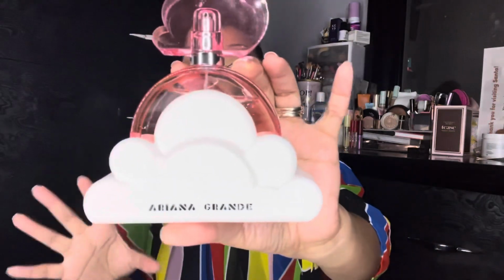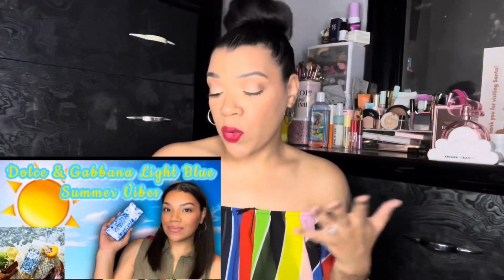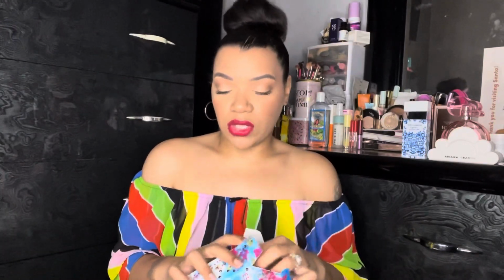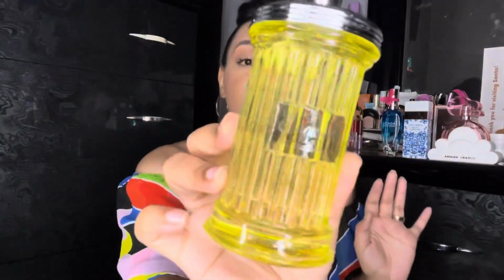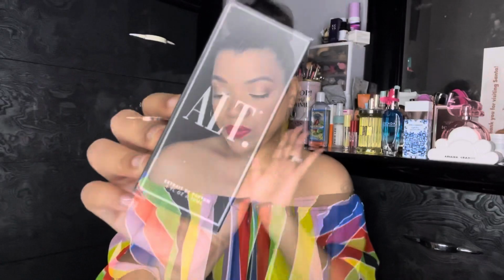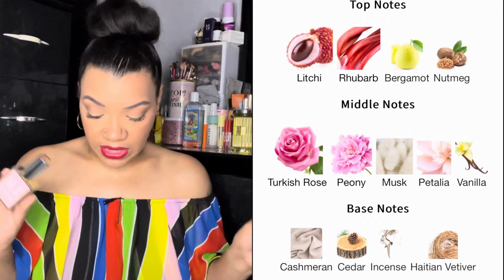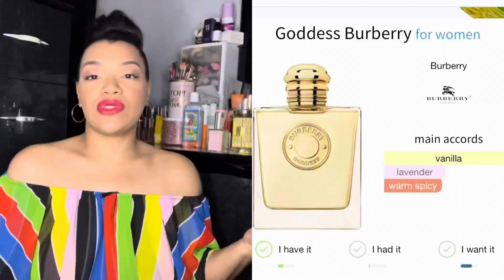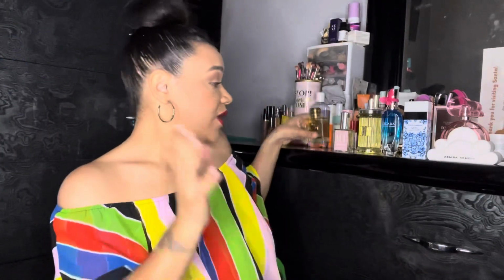😎 End of Summer Fragrance Haul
Open Me…

Hello beautiful people.. I’m back!!! 😘 Also if you haven’t already please check out some of my more recently videos:

💖Current Favorite Summer Layering Combos..

Also if you haven’t signedup for Fetch Rewards what are you waiting for lol: Come save money on Fetch with me! Sign up w/ code XR53WA & get 100 pts See you there!

❤️Where you can find me:
Mercari: Devonantoine

For those who don’t know my name is Devon.. I’m a wife and a mom of 2 crazy kids who you will see from time to time.. This is my beauty channel but I also incorporate my family vlogs here and there.. hope you subscribe and stay tuned for the ride 😘